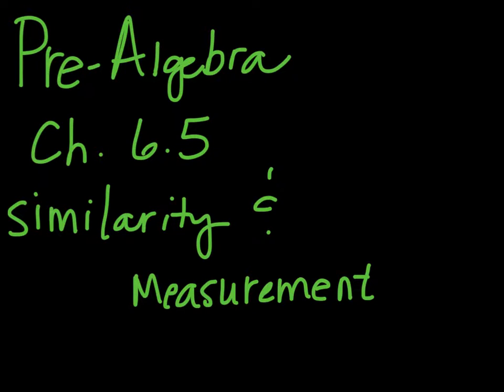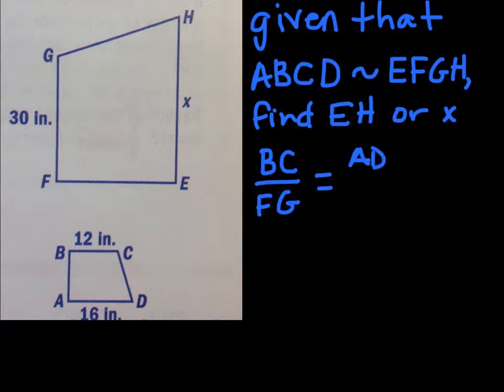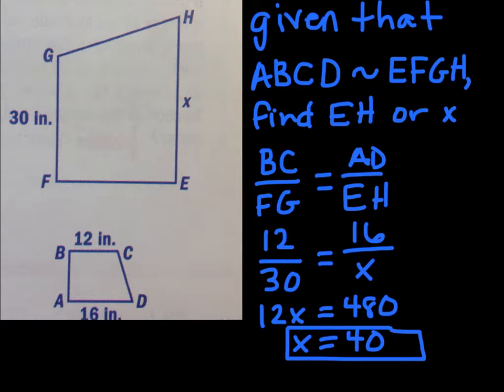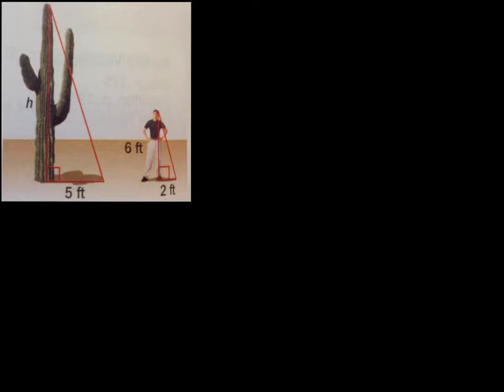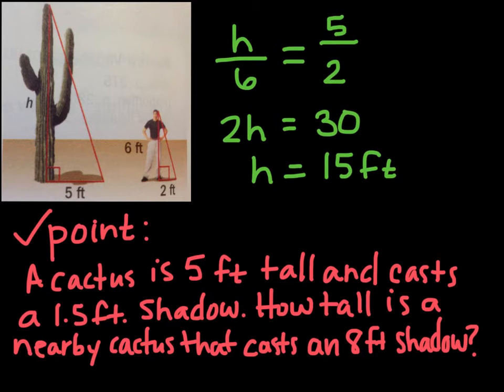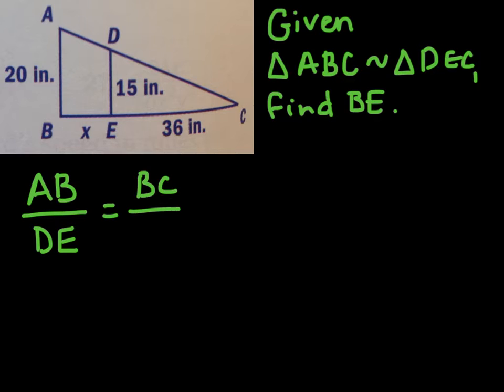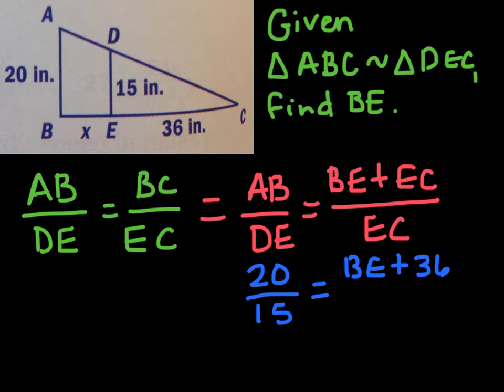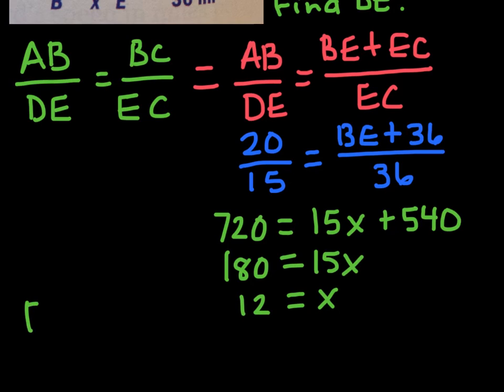Pre-Algebra Ch 6.5